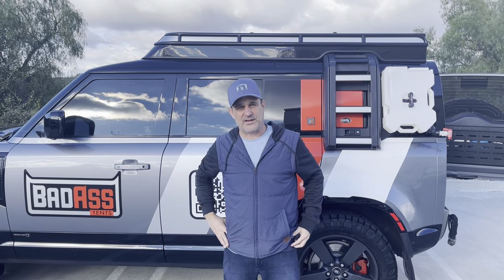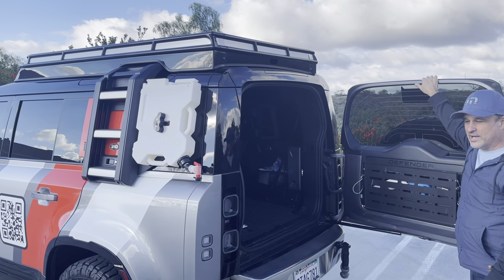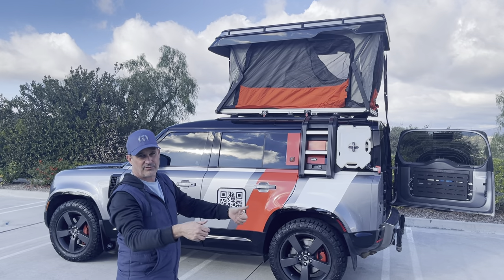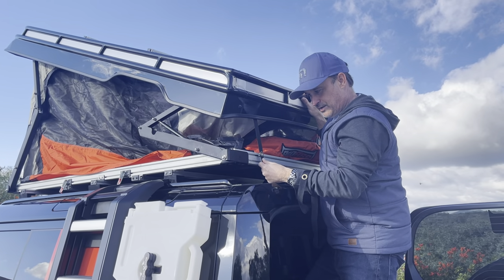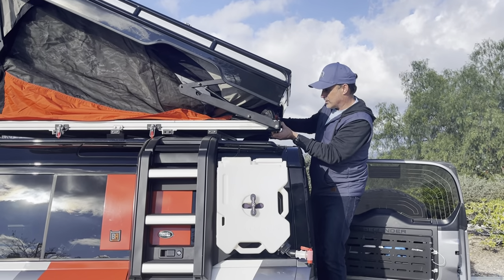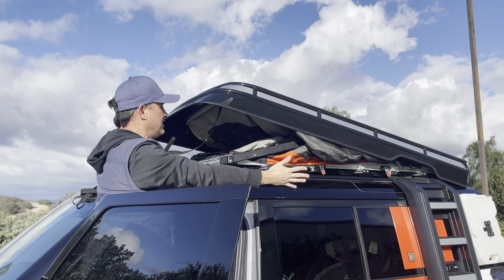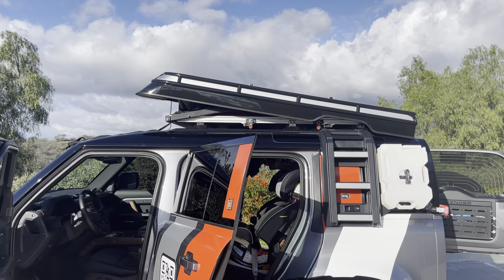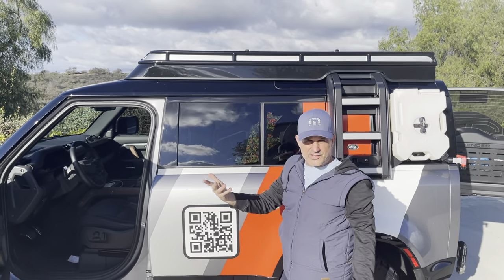Short video of how to open and close a Badass Tents CONVOY roof top tent on a NEW Defender.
While we wait for our professional videos to be done, check outa Short video of how to open and close a Badass Tents CONVOY roof top tent on a NEW Defender.  The process is the same for the 4Runner, LR3/4 and Discovery 5.  Hope this helps and sorry for the poor quality!